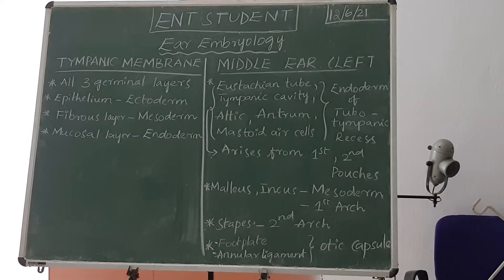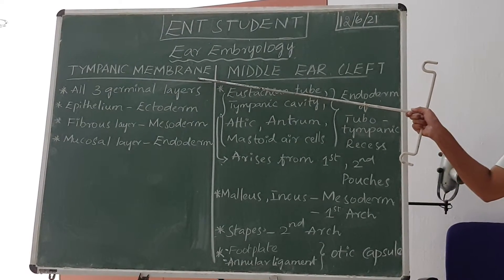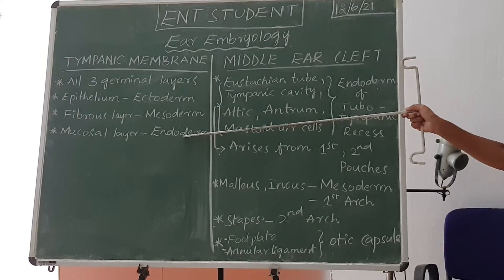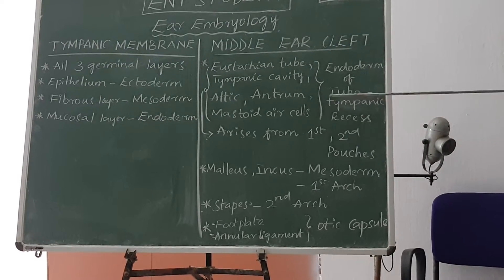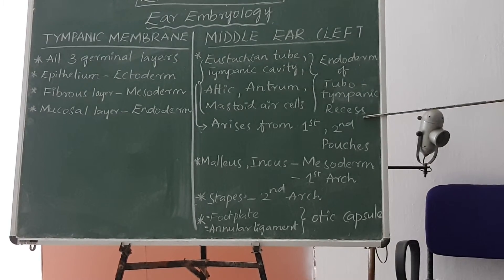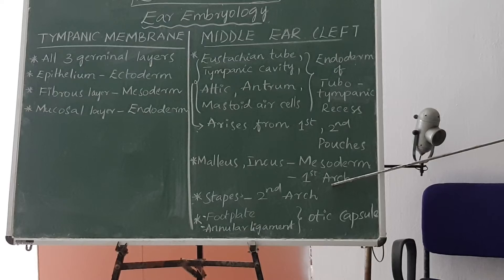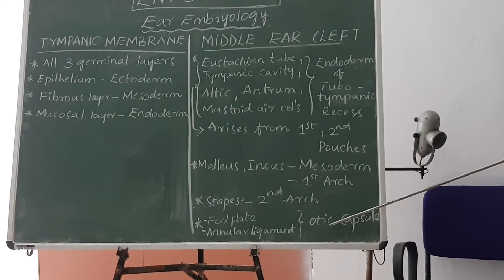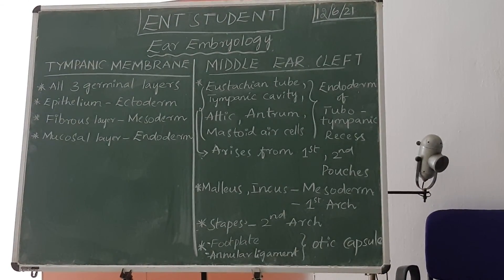TYMPANUM DEVELOPMENT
NEET BITS (12.6.21)